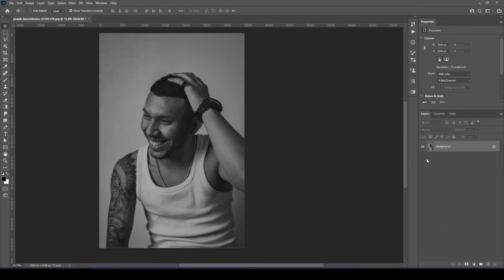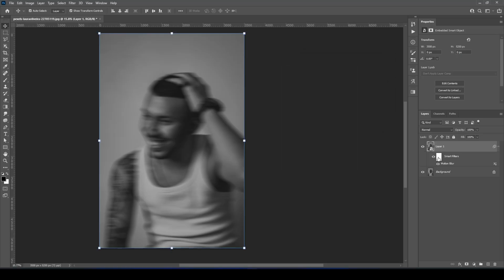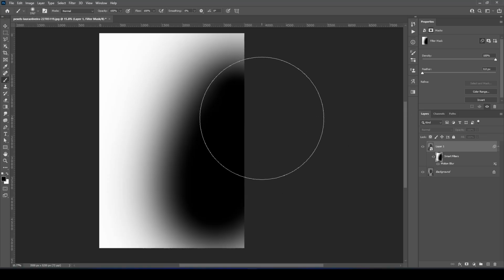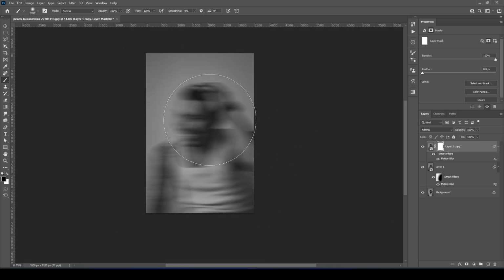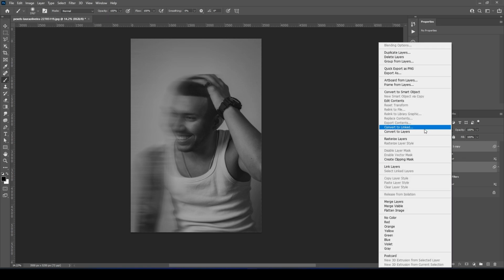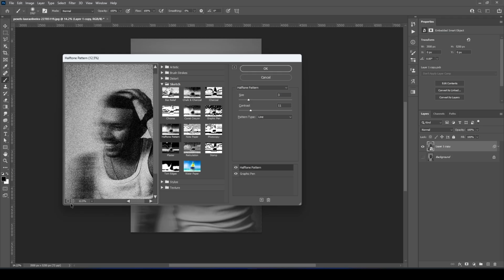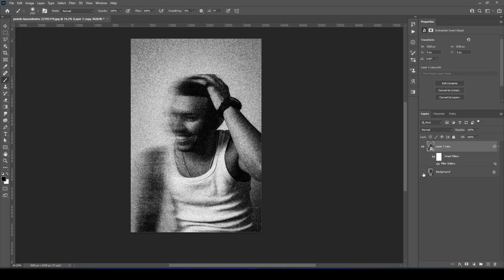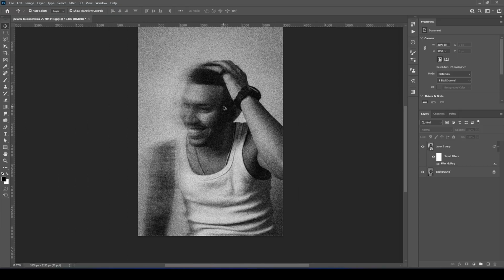How to achieve grainy smudged effect in Photoshop, Part 2! | Design with Ayhan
🎨 Learn How to Create a Grainy Smudged Effect in Photoshop (Beginner Tutorial)

Want to give your photos or designs that vintage, textured, grainy look? In this easy Photoshop tutorial for beginners, you’ll learn step-by-step how to achieve a grainy smudged effect that adds depth, character, and a creative edge to any image.

✅ What you’ll learn in this video:
How to add grain texture in Photoshop
How to create a smudged, soft look using simple brushes and filters
How to adjust contrast, lighting, and blending modes for a natural finish
Pro tips for making your edits look professional and realistic
This tutorial is perfect for beginners in Photoshop, graphic design students, and digital artists who want to experiment with textured effects and vintage-style edits.

📁 Tools used: Adobe Photoshop (any version)
🎬 Difficulty: Beginner